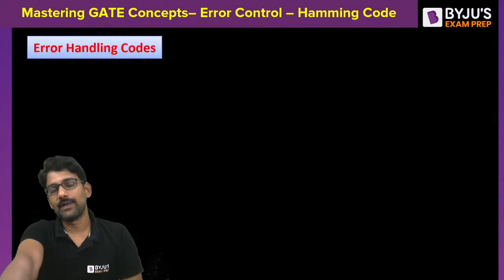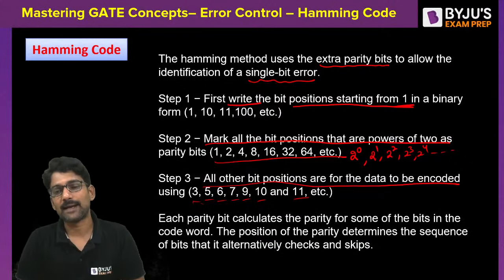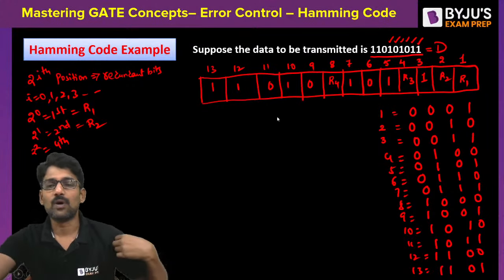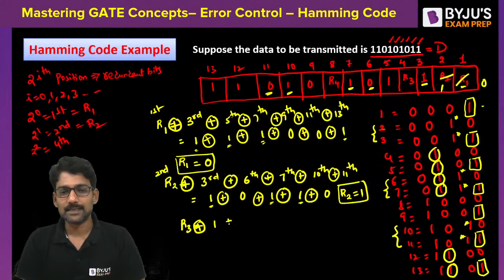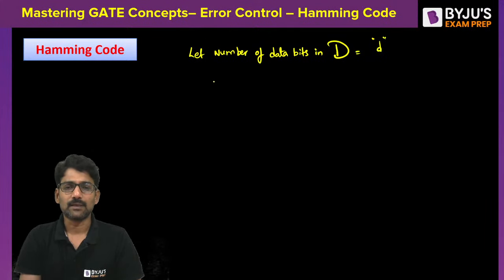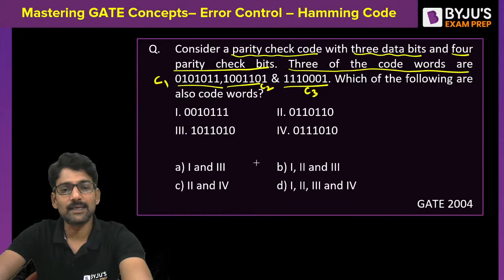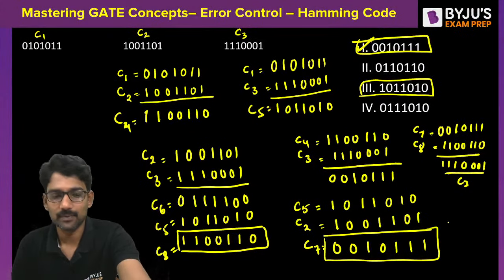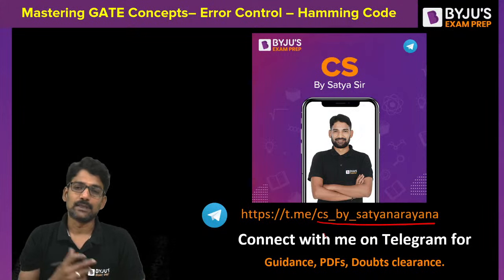GATE 2023 Computer Science (CS) Exam | Error Control - Hamming Code | Computer Network | BYJU'S GATE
Need help revising Hamming Code for the GATE exam? BYJU’S Exam Prep has got you covered. Join this session to learn Error Control - Hamming Code in Computer Networks for GATE.

In this episode of mastering concepts for GATE 2023, BYJU’S Exam Prep GATE expert, Satya Sir, discusses one of the crucial topics for the GATE exam, Error Control- Hamming Code. This session is very helpful for GATE 2023 aspirants to revise Hamming Code.

The prime highlights of this session are:

- Error Control- Hamming Code
- Error Control in Computer Network
- Types of techniques for handling Errors
- Complete steps of Hamming Code
- Positions in Hamming Code
- Hamming Distance
- Hamming Code, Hamming Distance examples, and previous years’ questions

Error handling is an important topic from Computer Networks asked in the GATE CSE exam. This session helps you understand Hamming Code and solve questions on the topic. Watch this informative session to get in-depth knowledge on Error Control- Hamming Code for GATE CSE preparation.

Boost your GATE, IES, BARC, ISRO, HPCL, HAL, BHEL, PSUs, NIELIT, and PGEE preparation with BYJU’S Exam Prep, the most comprehensive preparation platform.